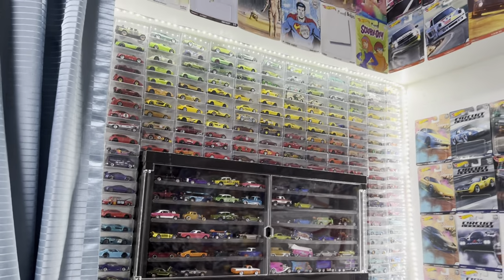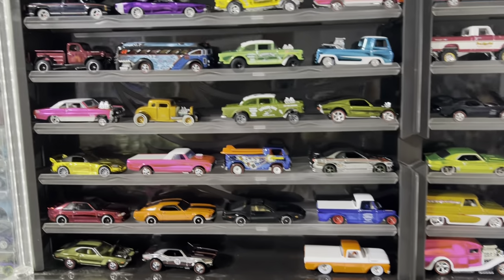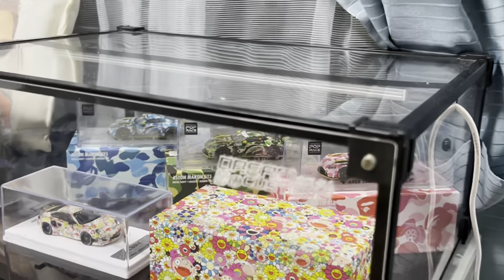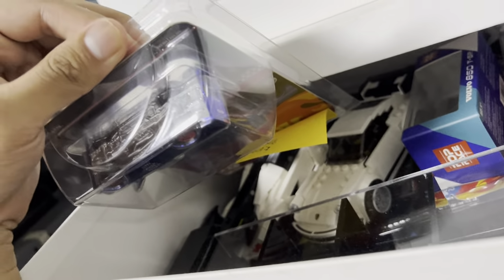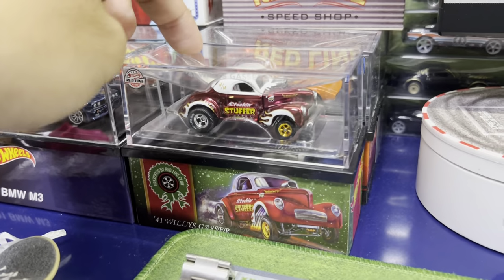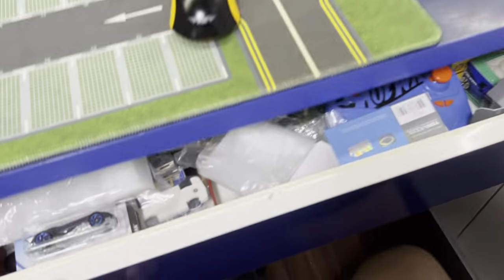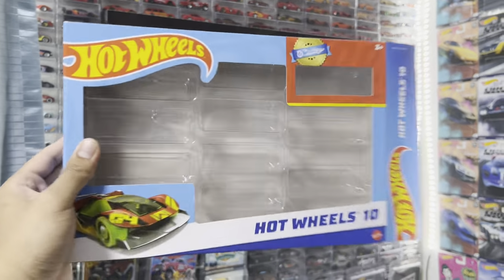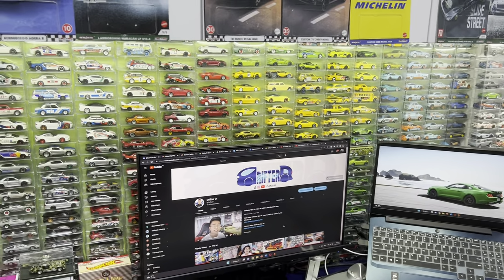2022 End Of Year Hot Wheels Set Up